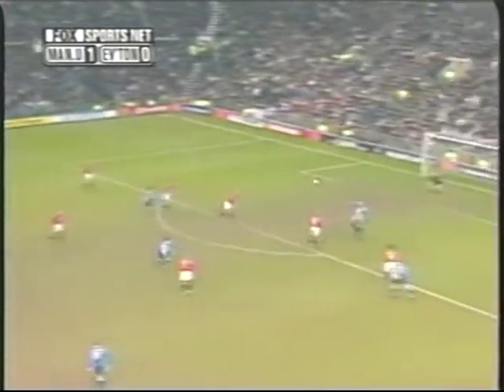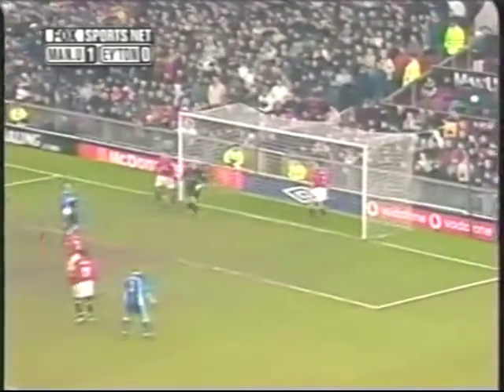English Premier League -Matchday 26 -February 3, 2001- Part 2